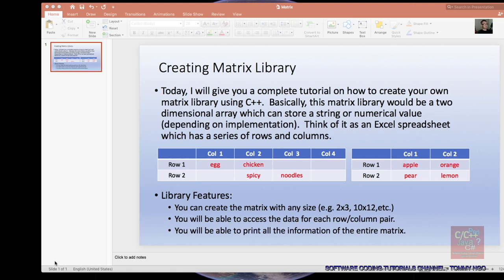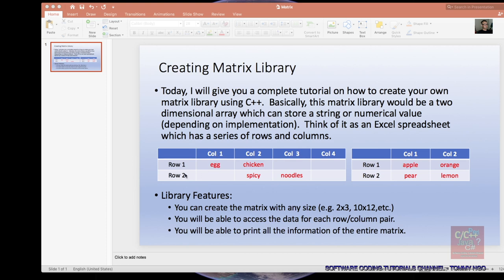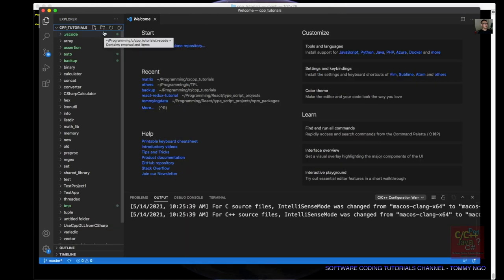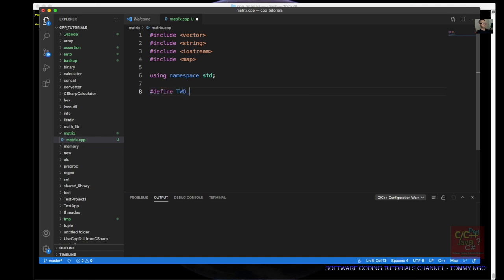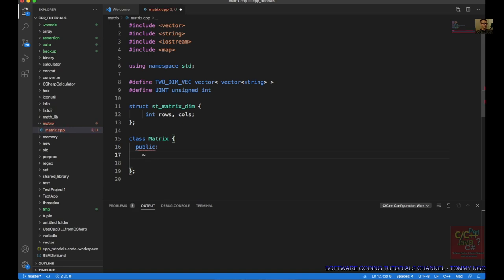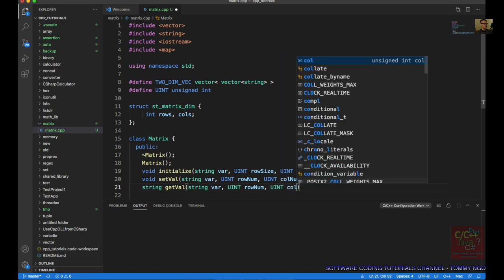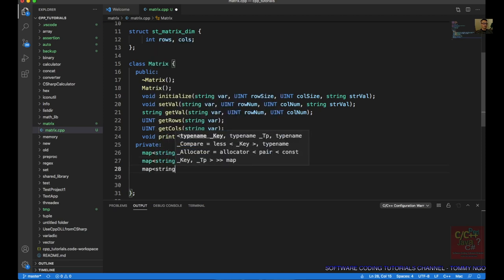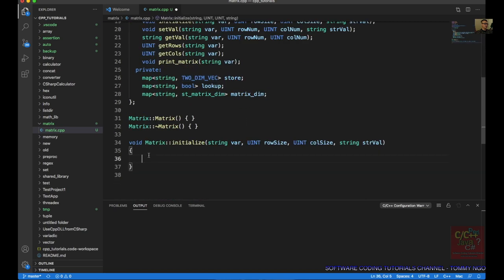Creating the Ultimate C++ Matrix Library | Software Coding Tutorials Channel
Today, I will show you how to create a matrix library using the C++ Programming Language.  Think of a matrix as an Excel spreadsheet, and each cell stores a particular value.  This library will allow you access each cell, and update it.   Also, you have the ability to print the entire matrix.  This library will allow you to create multiple matrixes and name them the way you like.